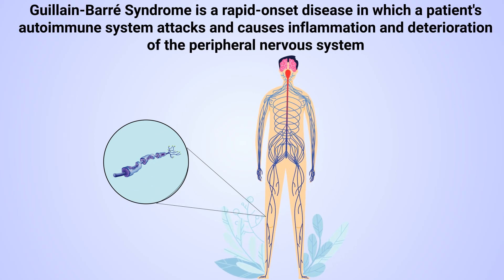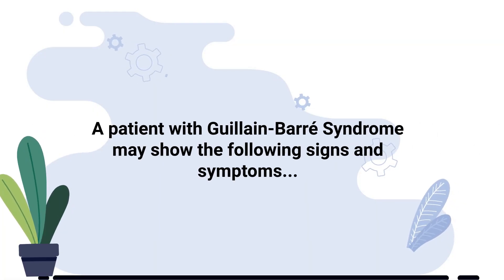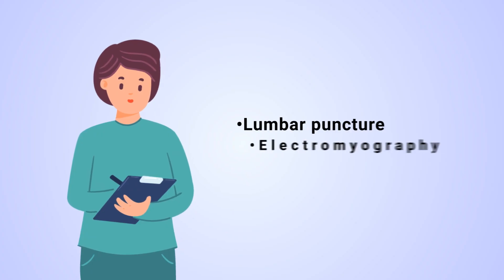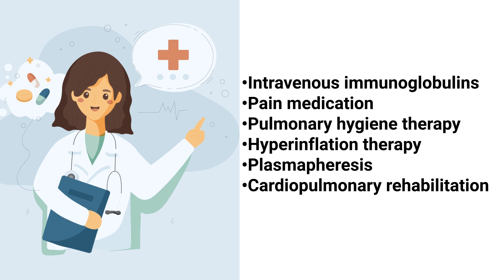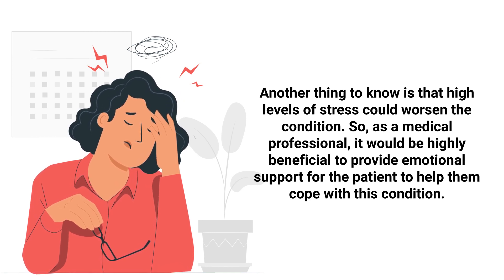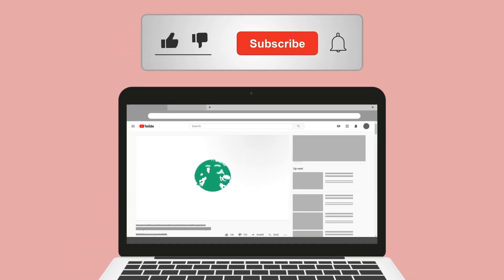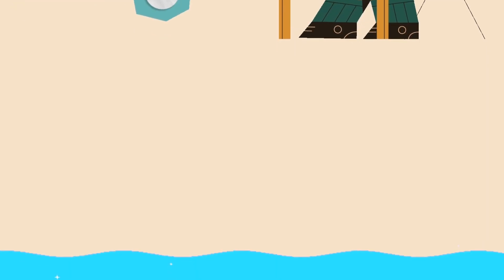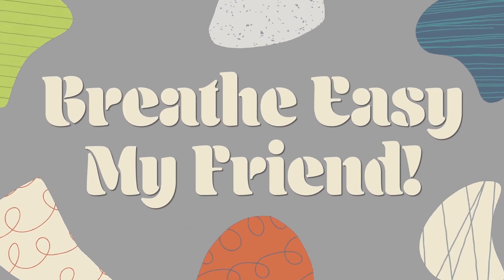Guillain-Barré Syndrome (Medical Definition) | Quick Explainer Video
What is Guillain-Barré Syndrome? This video covers the medical definition and provides a brief overview of this topic.

➡️ Guillain-Barré Syndrome Definition
Guillain-Barré Syndrome is a rapid-onset disease in which a patient's autoimmune system attacks and causes inflammation and deterioration of the peripheral nervous system. This condition causes ascending paralysis which means that it originates in the feet and ascends upward throughout the rest of the body. A patient with Guillain-Barré Syndrome may show the following signs and symptoms...

➡️ Signs and Symptoms of Guillain-Barré Syndrome:
- Tingling in the toes and feet
- Lower body weakness
- Shallow breathing
- Hypoxemia
- Lower back pain
- Difficulty swallowing
- Cyanosis
- Loss of bladder control

➡️ Guillain-Barré Syndrome Diagnosis:
- Lumbar puncture
- Electromyography
- Nerve conduction studies

➡️ Treatment for Guillain-Barré Syndrome:
- Intravenous immunoglobulins
- Pain medication
- Pulmonary hygiene therapy
- Hyperinflation therapy
- Plasmapheresis
- Cardiopulmonary rehabilitation
- Intubation and mechanical ventilation

Another thing to know is that high levels of stress could worsen the condition. So, as a medical professional, it would be highly beneficial to provide emotional support for the patient to help them cope with this condition. We wanted to create this quick video to provide you with a brief overview of this topic. We'll be breaking it down in more detail in a separate video.

⏰TIMESTAMPS
0:00 - Intro
0:05 - Guillain-Barré Syndrome Definition
0:28 - Signs and Symptoms of Guillain-Barré Syndrome
0:45 - Guillain-Barré Syndrome Diagnosis
0:58 - Treatment for Guillain-Barré Syndrome